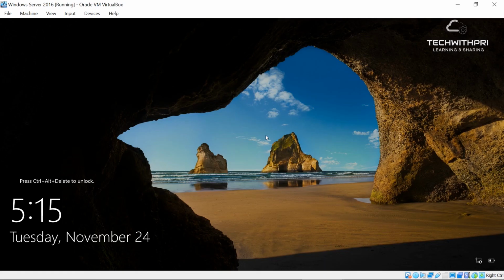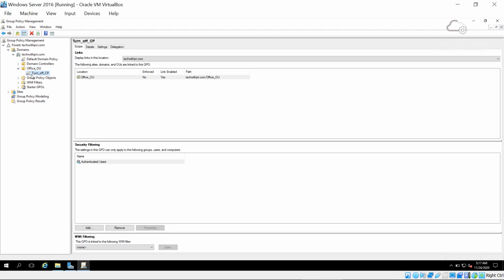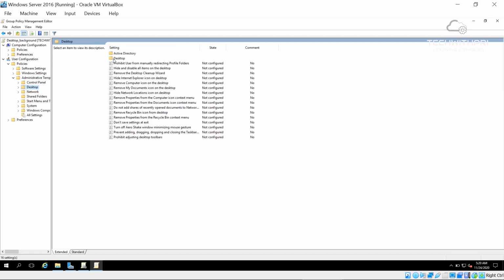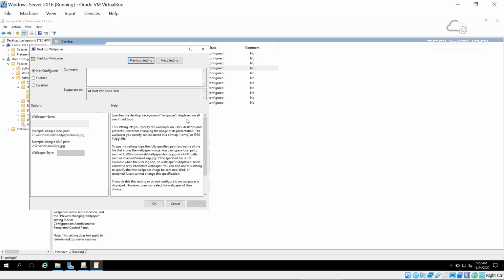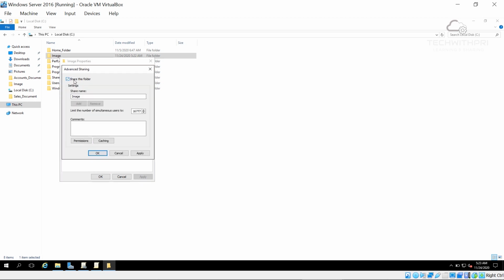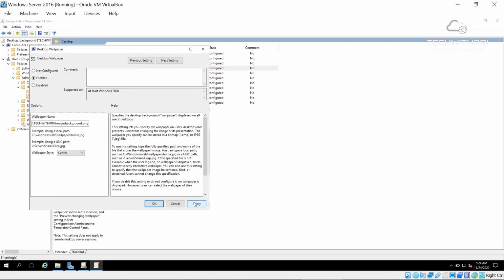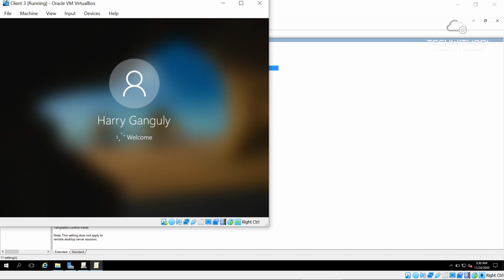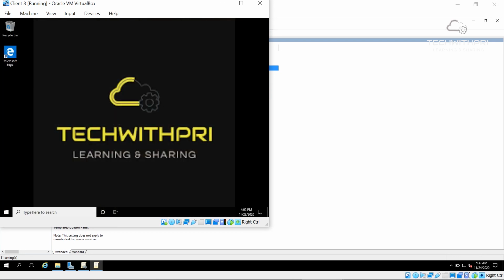How to Deploy a Desktop Background using Group Policy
Hey Everyone,

⏱️TIMESTAMPS⏱️
0:00 Intro
0:12 About my channel
0:40 Harry in Instagram
0:54 What we have learnt in the video?
1:34 What we are going to learn today?
2:53 Creating the GPO
5:52 Configuring the GPO with the image.
7:50 Testing the GPO
9:47 Thank you for watching !!

In this video, we're going to show you how to deploy a desktop background using Group Policy. By using Group Policy, you can easily deploy a desktop wallpaper to all of your computers in your office.

If you're a sysadmin or network administrator, then this video is for you! We'll show you how to deploy a desktop wallpaper using Group Policy, so that your users can have a beautiful background on their computers. By following this simple guide, you'll be able to create a beautiful atmosphere in your office!

Sounds good?
What you are waiting for ?

Please find the previous video's link -

Camera (Mobile)
Sounds good?
What you are waiting for click the below link and lets get started !!